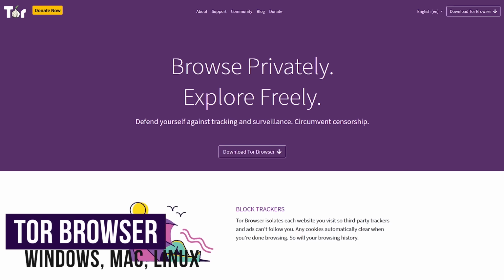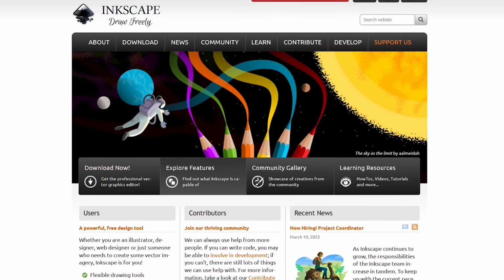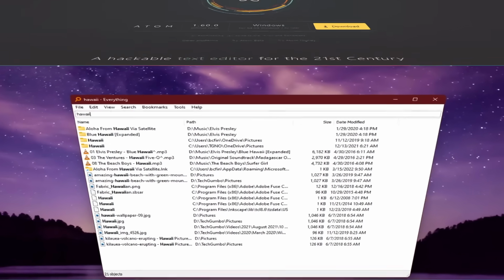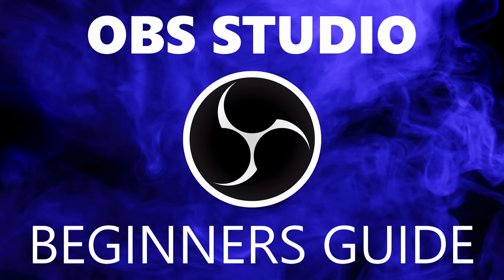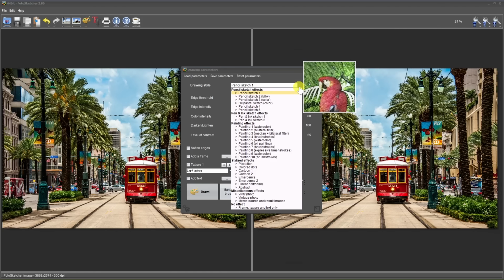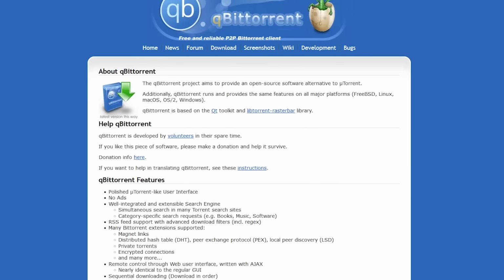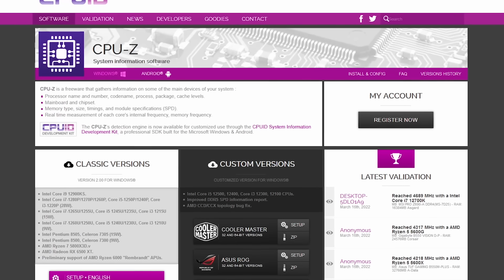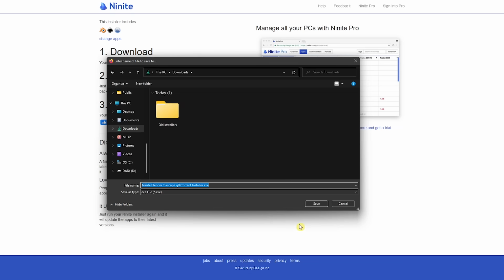10 Free Software That Are Actually Great!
If you’re looking for free software for your computer, there’s a lot to choose from. Celebrating our 5th year of doing this series, instead of showing you 5 free programs, we’ll kick things up a notch and show you 10 free software that are actually great!

0:00 Intro
0:19 Private & Secure Browser
1:22 Vector Graphics Editor
2:09 Search Utility
2:42 Text & Source Code Editor
3:20 Screen Recorder
4:06 3D Graphics Toolset
4:40 Transforms Photos Into Artwork
5:31 Media Player
6:02 BitTorrent Client
7:10 System Profiling & Monitoring
7:58 Package Management System